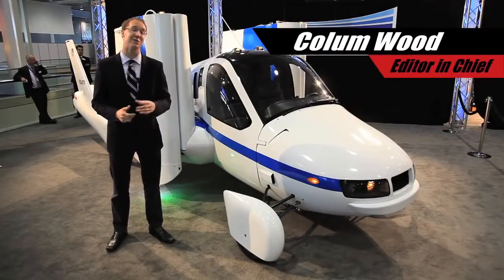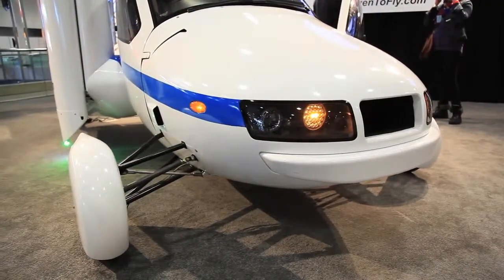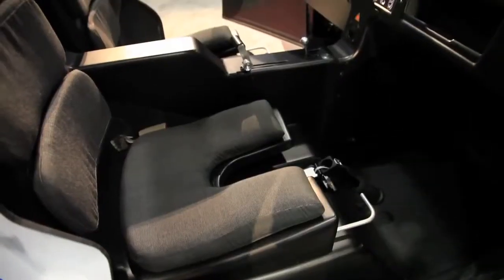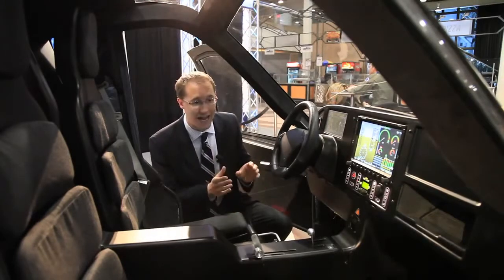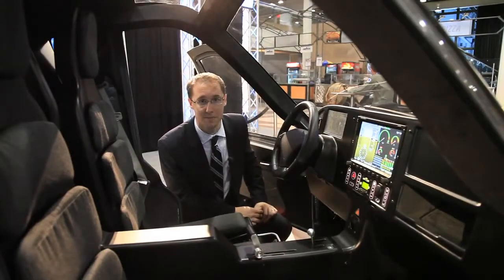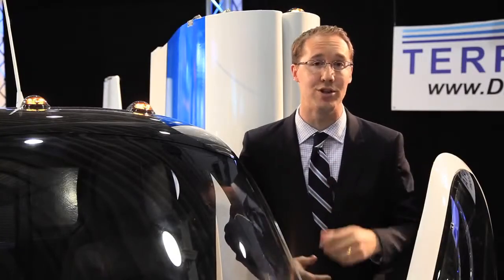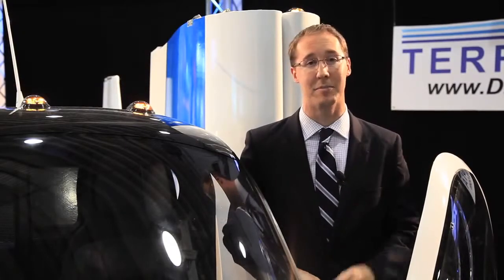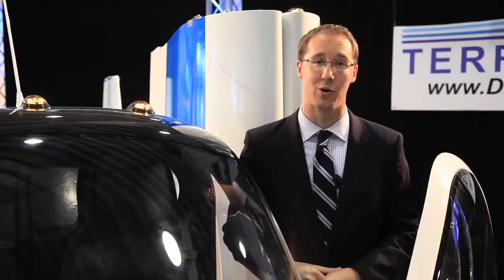Terrafugia Transition Flying Car Information, Grande Prairie, AB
Flying cars aren't just science fiction anymore.
Woburn, Massachusetts-based Terrafugia Inc. said that its prototype flying car has completed its first flight, bringing the company closer to its goal of selling the flying car within the next year.
The vehicle - dubbed the Transition - has two seats, four wheels and wings that fold up so it can be driven like a car. Last month, it flew

The flying car has always had a special place in the American imagination. Inventors have been trying to make them since the 1930s, according to Robert Mann, an airline industry analyst who owns R.W. Mann & Co. in Port Washington, New York.
But Mann thinks Terrafugia has come closer than anyone to making the flying car a reality. The government has already granted the company's request to use special tires
The government has also temporarily exempted the Transition from the requirement to equip vehicles with electronic stability control, which would add about six pounds to the vehicle. The Transition is currently going through a battery of automotive crash tests to make sure it meets federal safety standards.
Mann said Terrafugia was helped by the Federal Aviation Administration's decision five years ago to create a separate set of standards for light sport aircraft. The standards govern the size and speed of the plane and licensing requirements for pilots, which are less restrictive than requirements for pilots of larger planes.
Terrafugia says an owner would need to pass a test and complete 20

The Transition can reach around 70 miles per hour on the road and 115 in the air, spokesman Steven Moscaritolo said. It flies using a 23-gallon tank of automotive fuel and burns 5 gallons per hour in the air. On the ground, it gets 35 miles per gallon.
Mann questions the size of the market for the Transition. The general aviation market has been in decline for two decades, he said, largely because of fuel costs and the high cost of liability for manufacturers. Also, fewer people are learning how to fly.
'This is not going to be an inexpensive aircraft to produce or market,' he said.
'It has some uniqueness, and will get some sales, but the question is, could it ever be a profitable enterprise?'
Mann sees the western US as the most likely market, where people could fly instead of driving long distances.
Terrafugia has been working on flying cars since 2006, and has already pushed back the launch once. Last summer the company said it would have to delay expected 2011 deliveries due to design challenges and problems with parts suppliers.
With the appearance in New York, the company hopes to attract the eye of customers as well as investors.
'We are introducing ourselves as a viable company to the automotive world,' Moscaritolo said.
Grande Prairie Auto Group, 11448 Westgate Drive, Grande Prairie, AB T8V 8L2